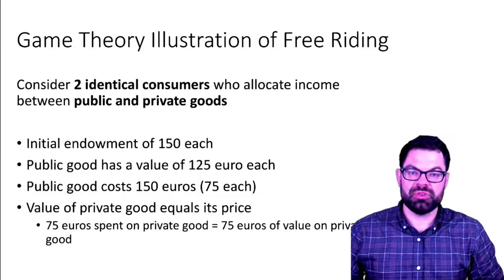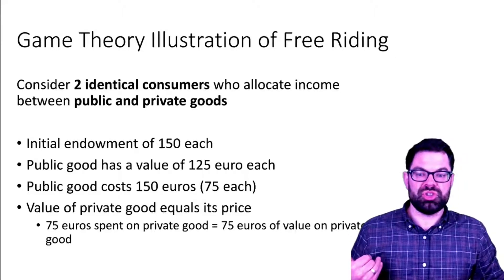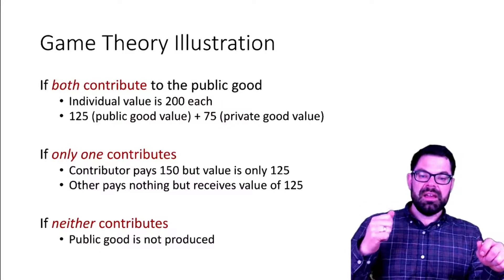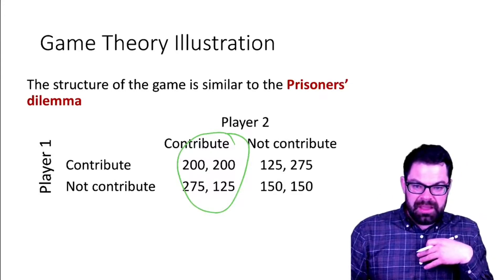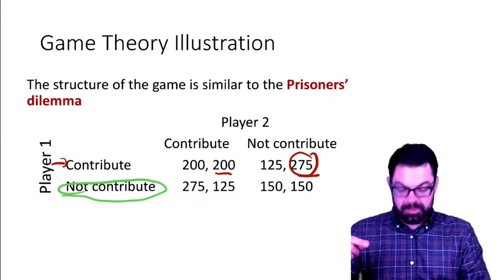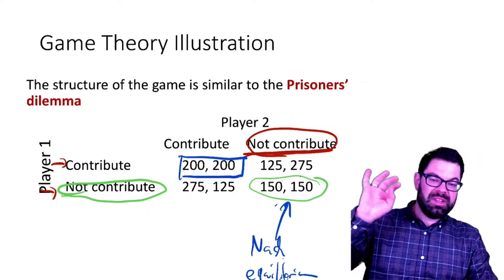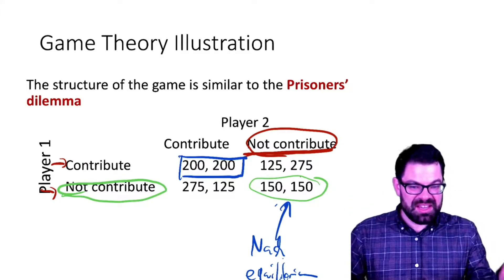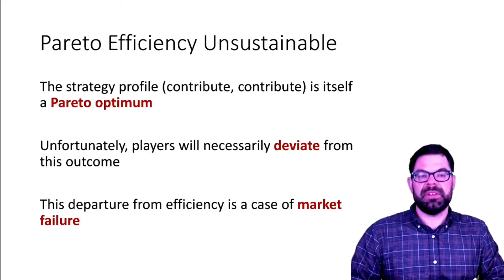Free Rider Problem I -- Public Economics II, 4/10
This series of online lectures provides an introduction to public economics. It is geared towards economics students with prior knowledge in microeconomics. This video covers the free rider problem in public goods provision.

Course outline:

1 Tools of Public Economics
2 Public Goods
3 Externalities
4 Income Distribution and Welfare Programs
5 Taxation